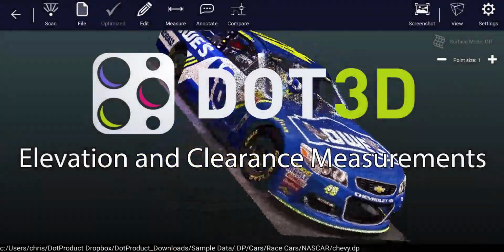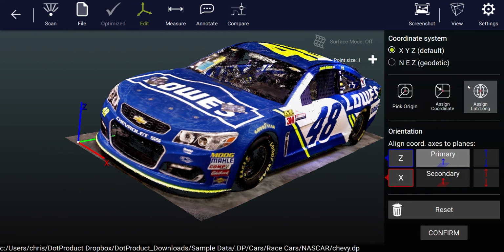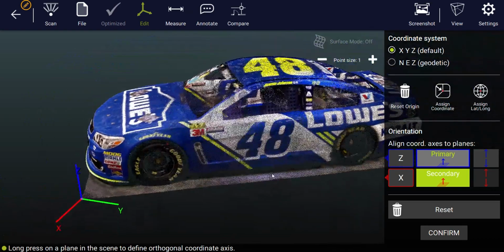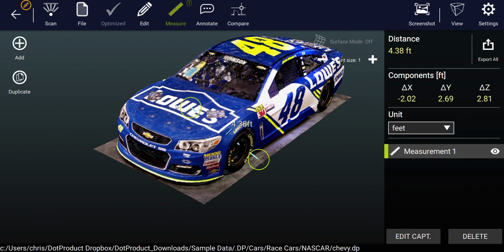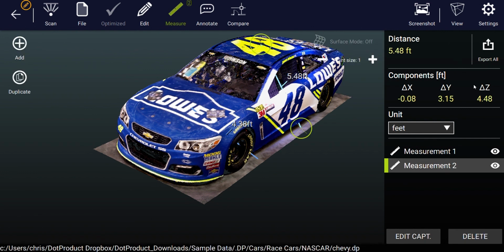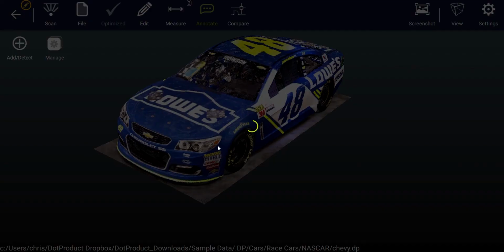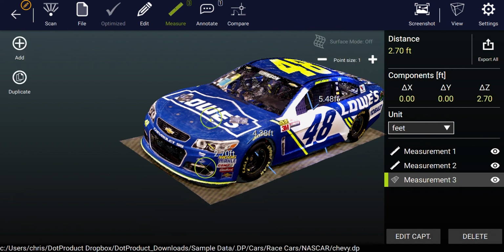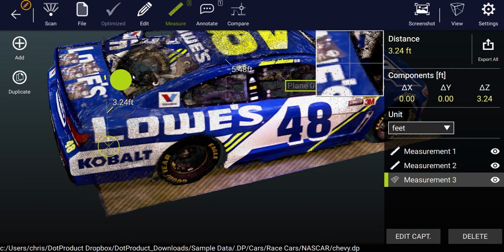How to Measure Elevations and Clearances in Dot3D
00:09 Method 1: Delta xyz measurements based on the set coordinate system
01:55 Method 2: Perpendicular measurements out of a recognized surface annotation

This quick tutorial video shows how to take elevation and clearance measurements in Dot3D. Shown in Dot3D 4.1.7 on Windows. Both methods shown are available in Dot3D 4.1.7 on Windows and Android. However, only method #1 is currently available in Dot3D for iOS (version 5.0.3).